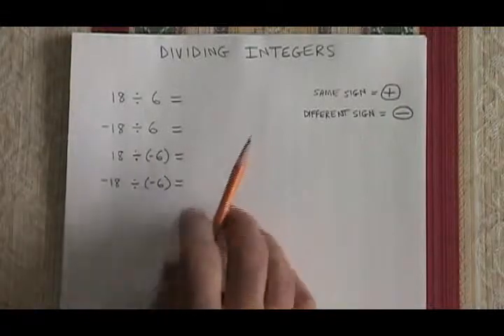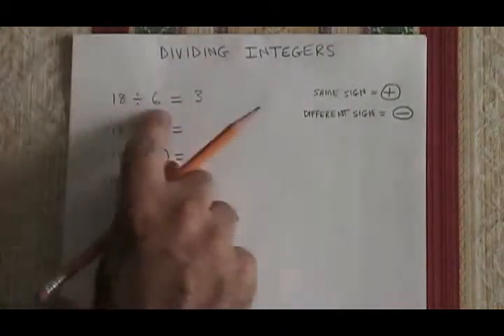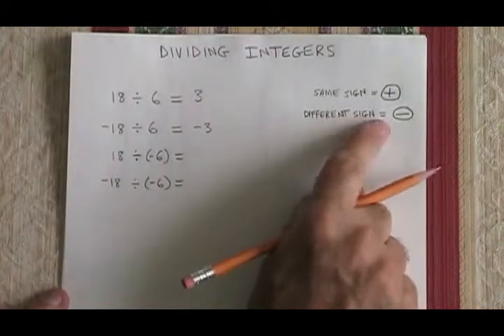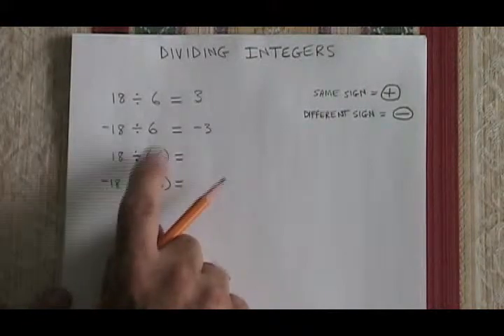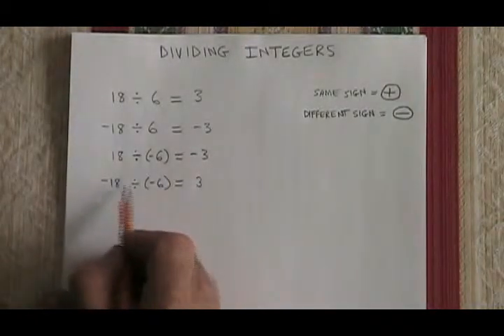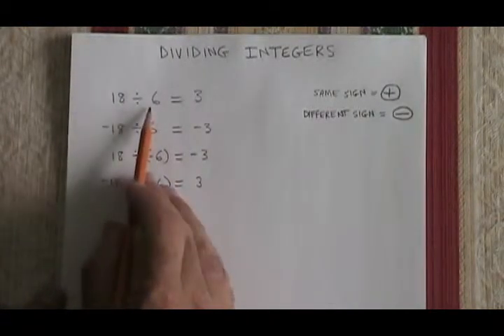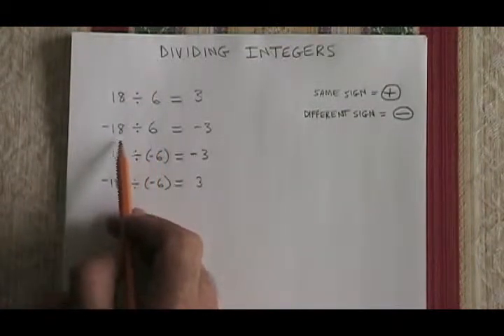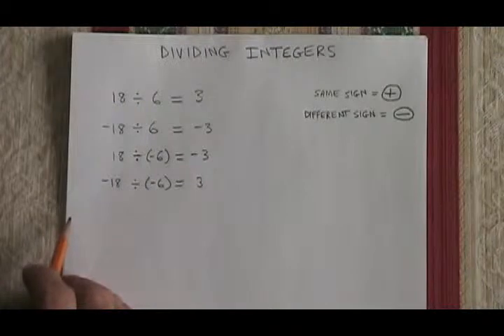How to Divide Integers